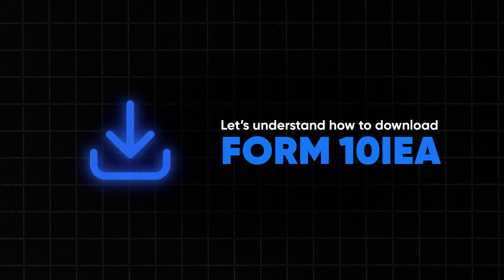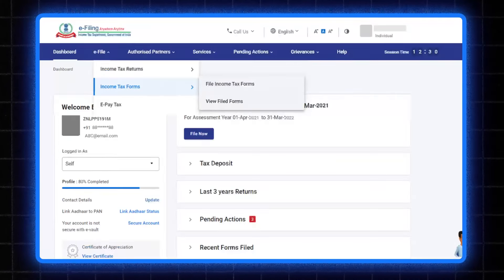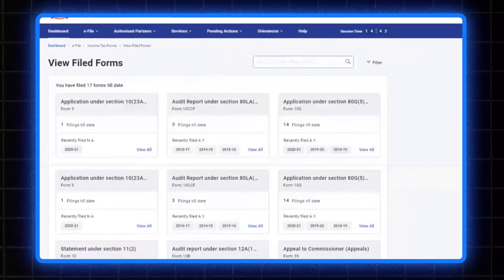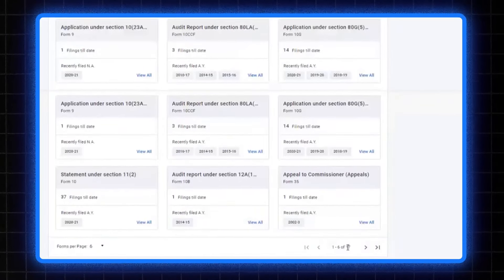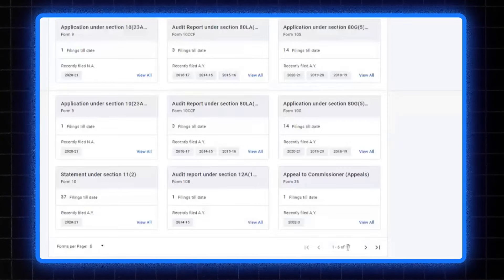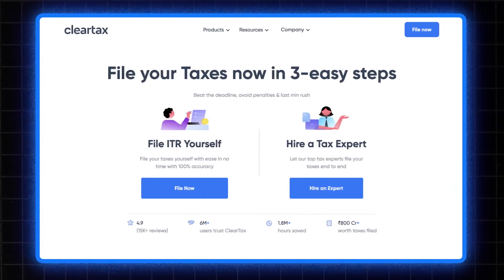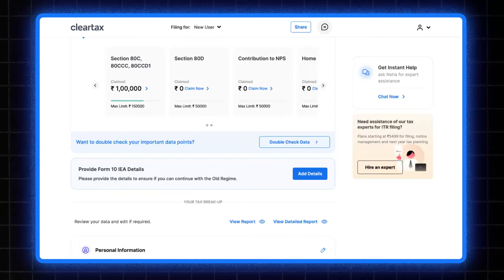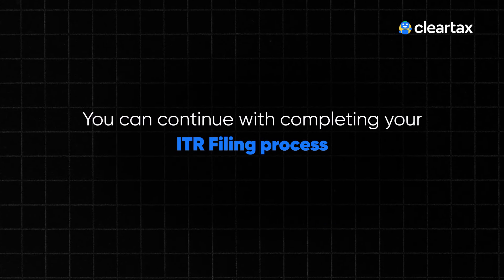Form 10IEA Income Tax| How to download Form 10IEA| ClearTax | AY 2024-25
Click on this link to File your Income tax return (ITR) on ClearTax

If you see an error like this while filing income tax returns  -Option for 115BAC question is selected as "No", but Form 10IEA is filed for AY 2024-25”
This could be because you have already filed form 10-IEA which is used for opting for the old regime..

To solve this issue you need to first switch to old regime on cleartax platform and then input the details that can be found on Form 10-IEA  by downloading it.
Since you have filed form 10 IEA for AY 24-25 you cannot file Income tax under the new regime.

You have to go ahead and file taxes under the old regime only on Cleartax.

Why File ITR on ClearTax :

Auto Data Prefill to reduce errors and save time
Auto Tax Regime and Correct ITR Form Selection
24x7 AI Support & Video Call Assistance
CA Assisted Filing & Tax Saving Plans
Efficient & Superfast filing process
Supports 25+ stock brokers, 20+ Crypto broker and US stocks
Timely Filing Reminders
Notice Management Plan
Multiple Form 16 Upload
Auto-Import Form 26AS